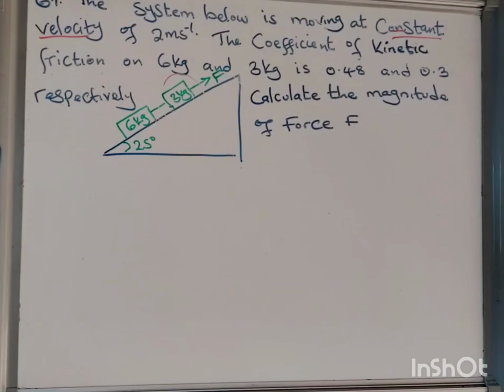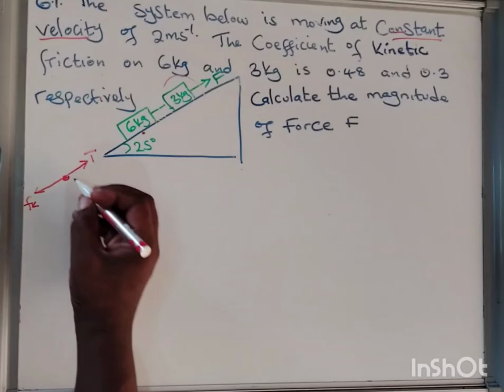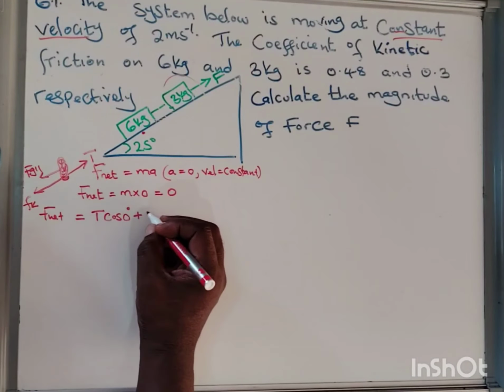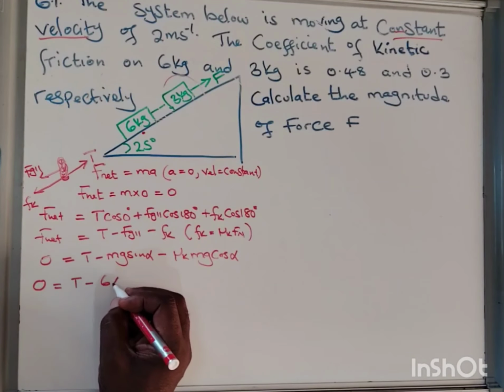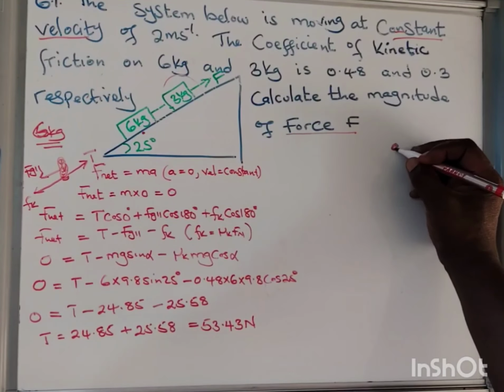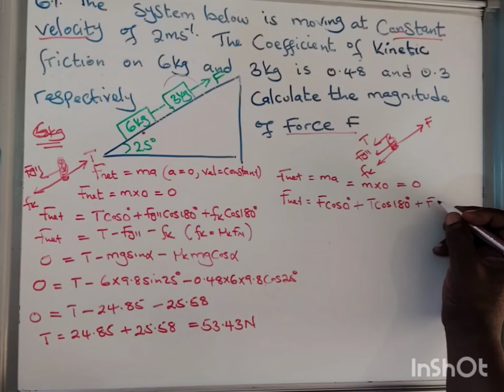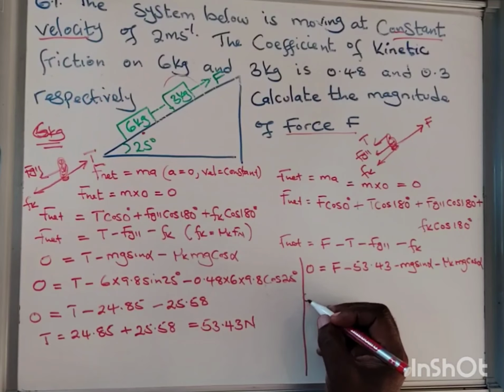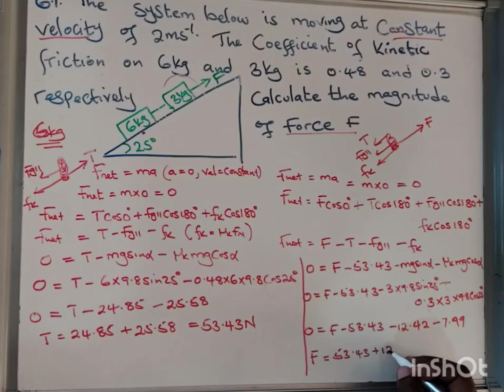NEWTON'S LAWS OF MOTION (Newton's 2nd Law calculations on incline): Grade 12 & 11( Lesson 12)